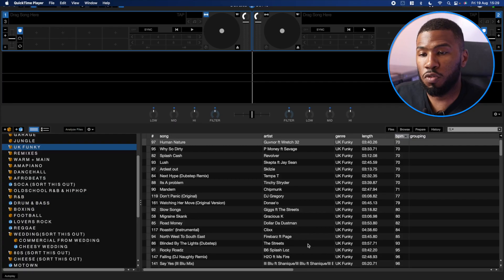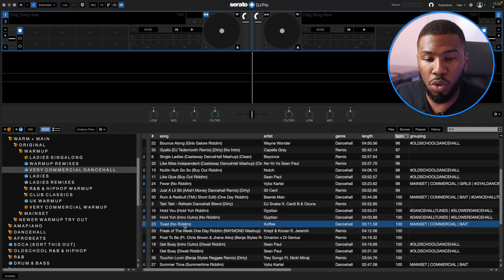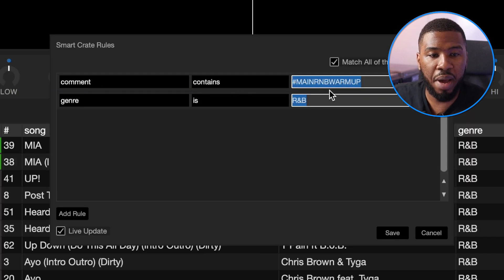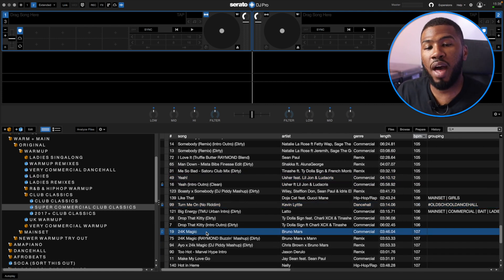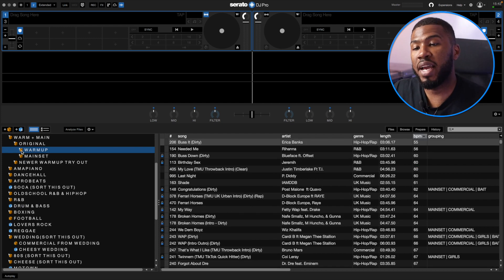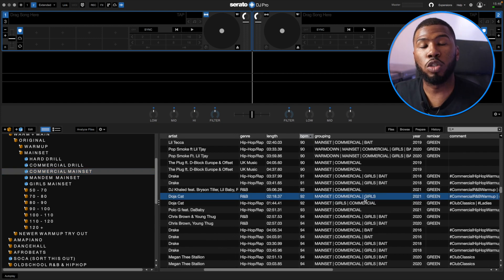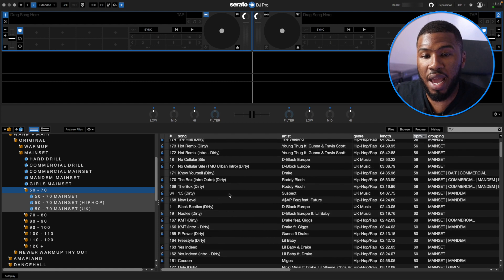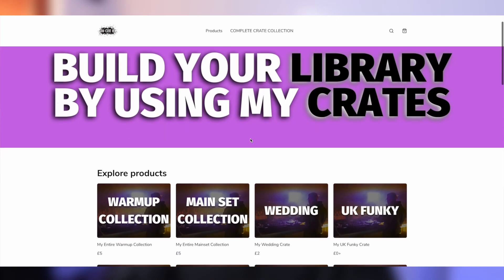Serato 3.0 User Organises His Crates Like This | Part 2